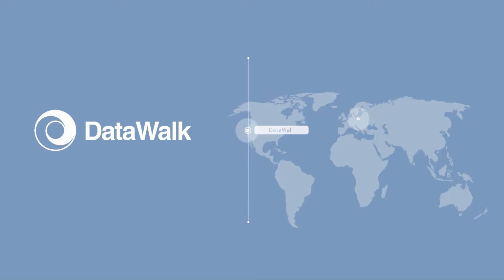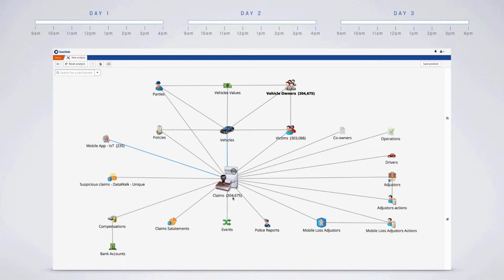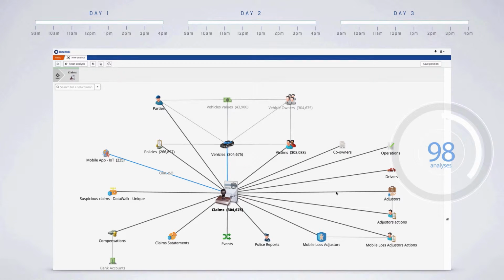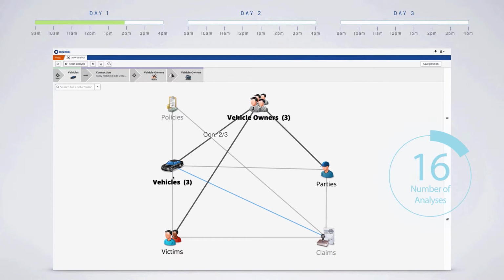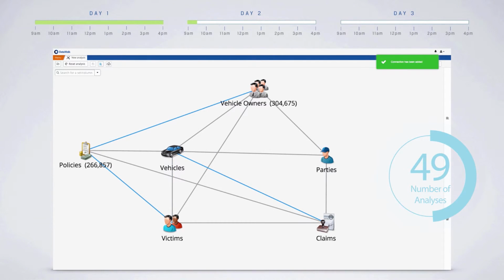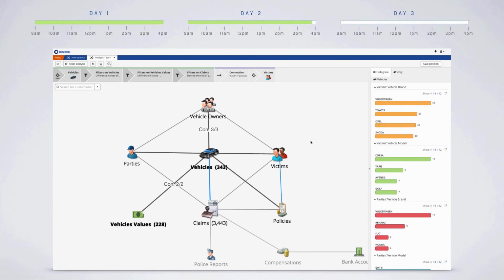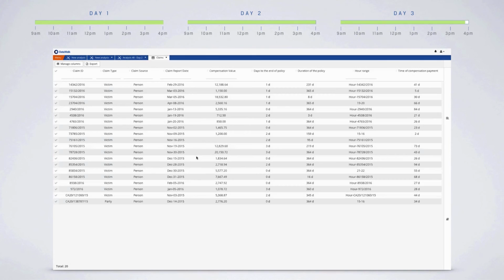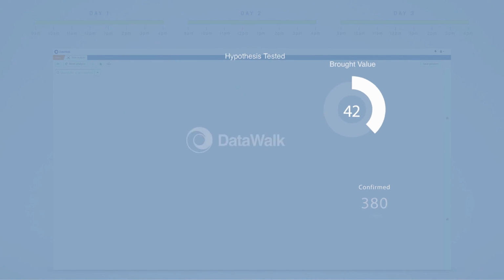PiLab - DataWalk - Prototyping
PiLab is one of the most promising Polish technology companies operating in Europe. The company is rapidly growing thanks to our unique patented technology, and the heavy influence of Silicon Valley
executives who are very active at the company.